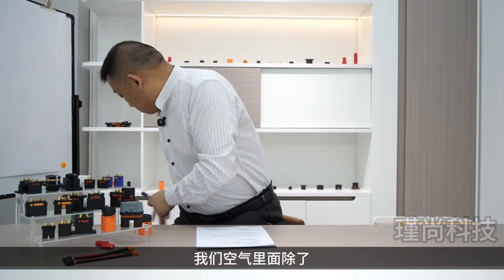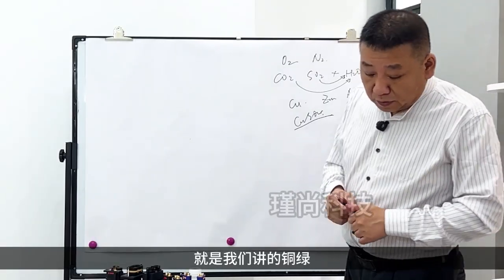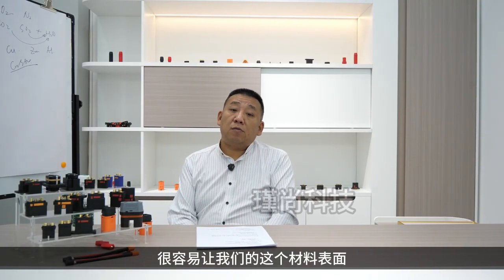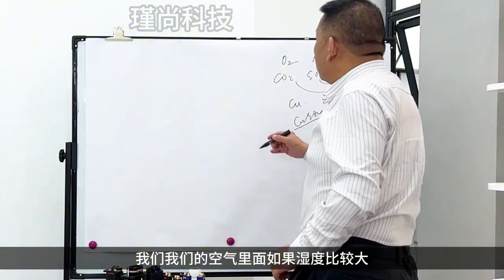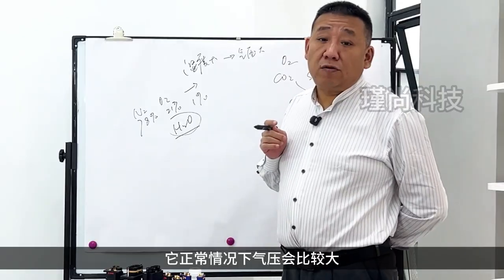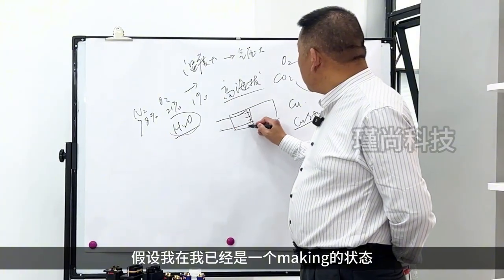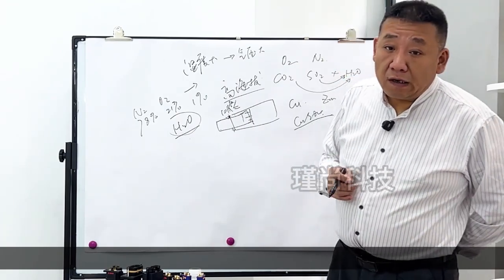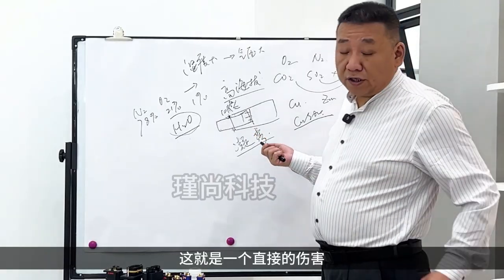6.1 How Humidity Affects Connectors | Definition & Working Principle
In Chapter 6, Part 1 of our connector technology series, we explore humidity as a key environmental factor affecting connector performance.
This video explains the definition of humidity, how moisture interacts with connector materials, and the basic physical principles behind corrosion, insulation degradation, and contact reliability issues.
Ideal for engineers, designers, and manufacturers seeking deeper insight into connector design, production, and real-world application challenges.